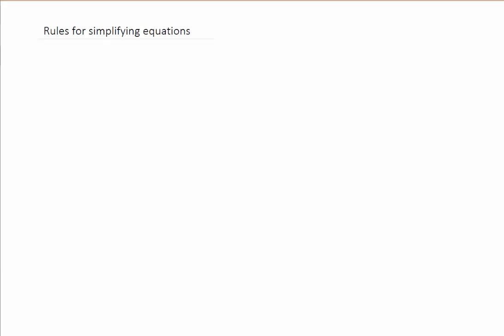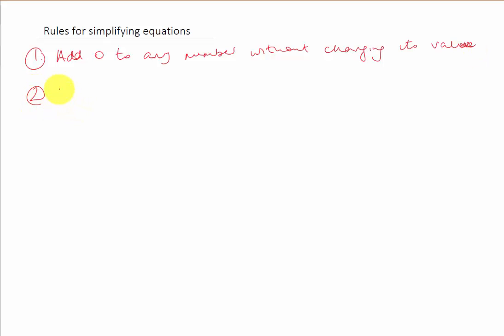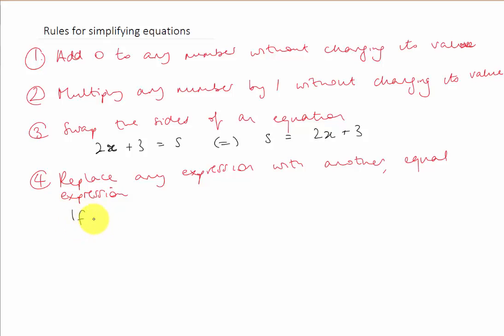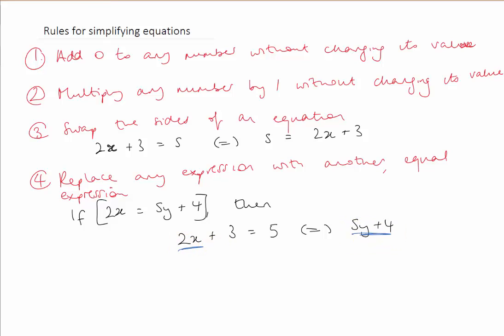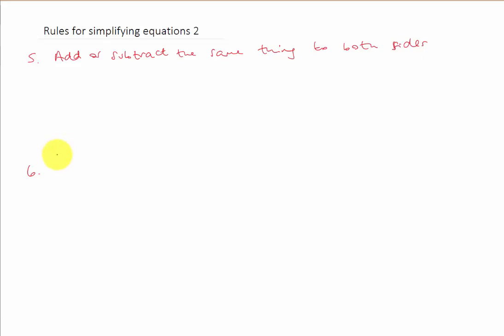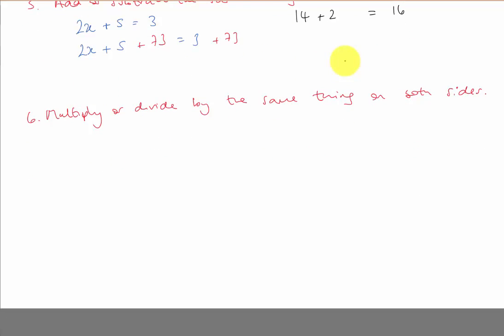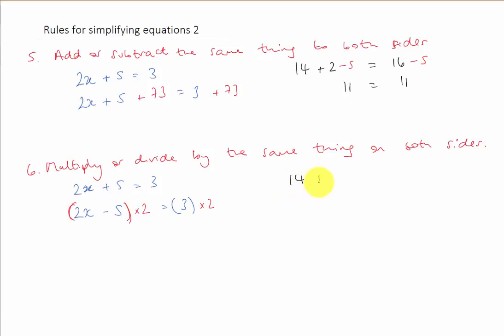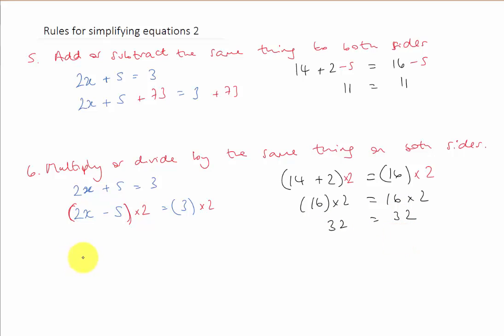3.3 Rules for manipulating equations